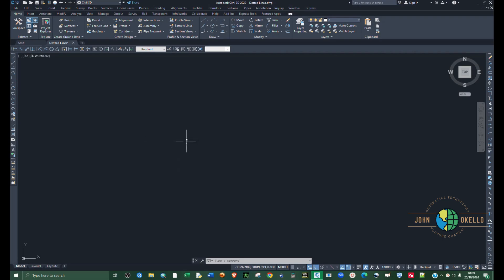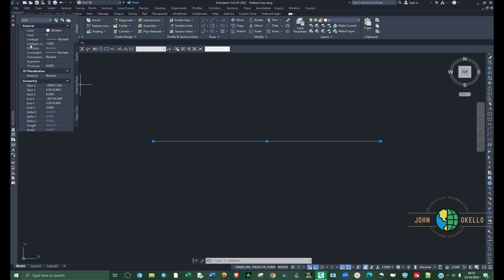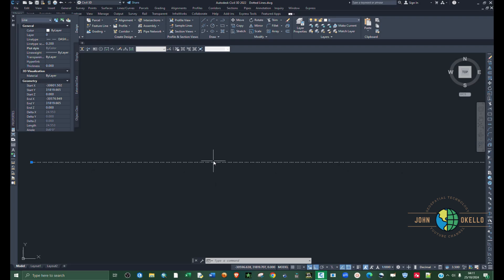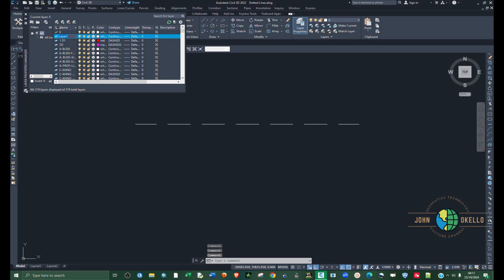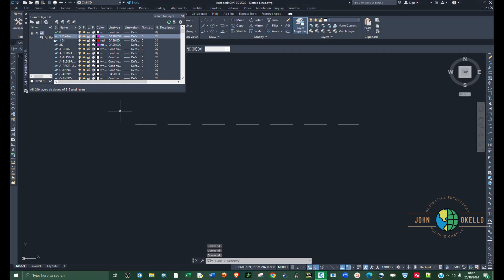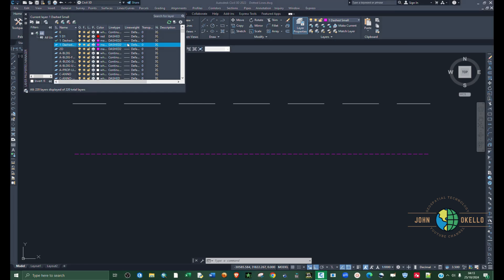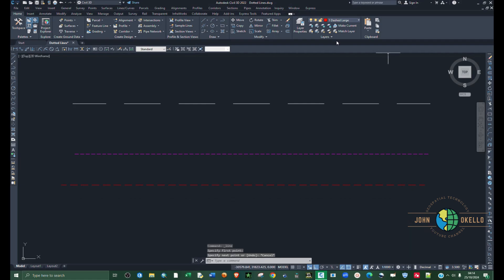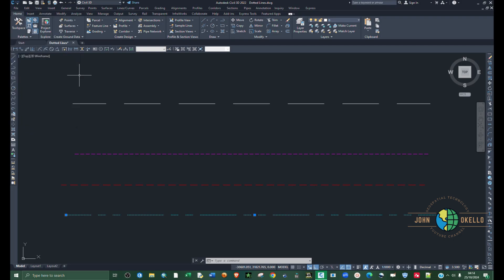How to Create Dotted Lines in AutoCAD Civil 3D – Step-by-Step Tutorial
Learn how to create dotted lines (dashed lines) in AutoCAD Civil 3D with this easy-to-follow tutorial. Whether you're working on a design project or need precise line types in your drawings, this guide will show you how to customize and apply different line styles. Perfect for engineers, land surveyors, and anyone in the civil engineering and geospatial fields, this step-by-step video will help you improve your AutoCAD skills.

In this video, you’ll learn:

a.) How to create and customize dotted/dashed lines in AutoCAD Civil 3D
b.) How to adjust the scale of dashed lines for better visibility
c.) Useful tips to improve your Civil 3D drafting workflow